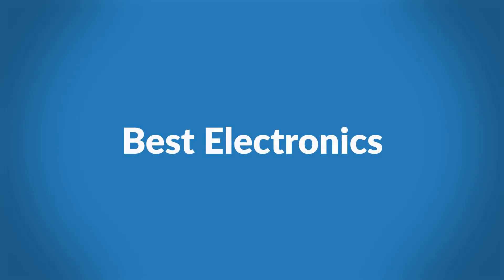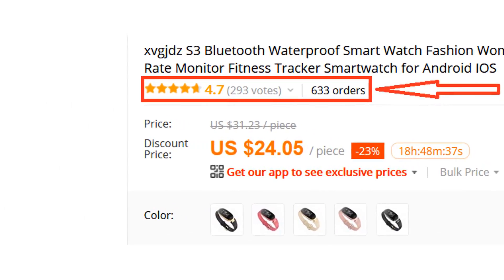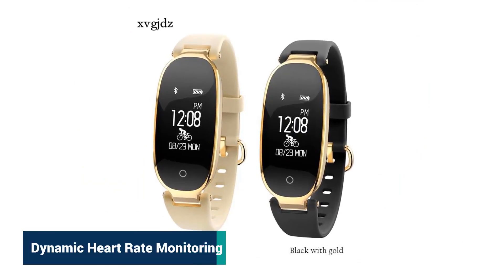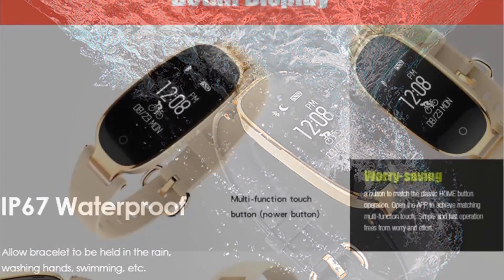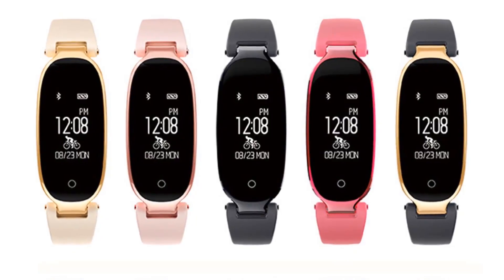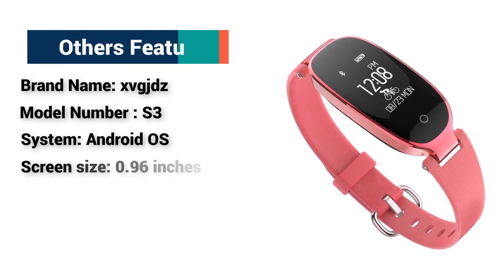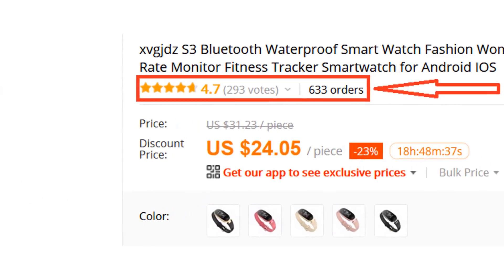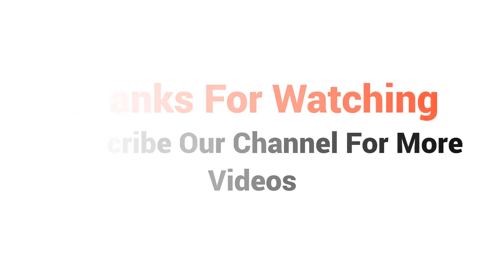Best women's smart watch review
It is able to track and analyze your sleeping quality, such as sleep latency, deep sleep and light sleep. You can set quiet vibration alarms to gently wake you up in every money. Also supports morning alarm and vibration alert.